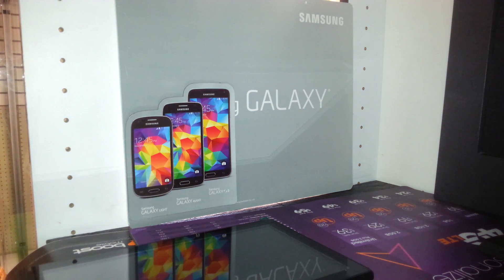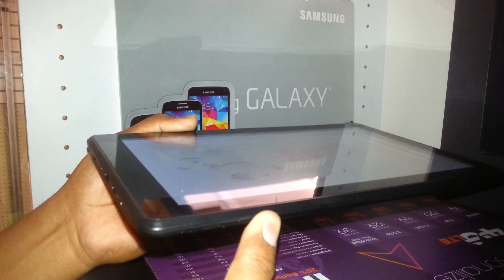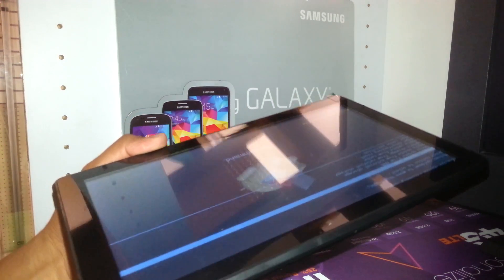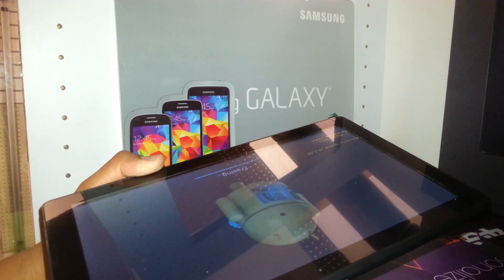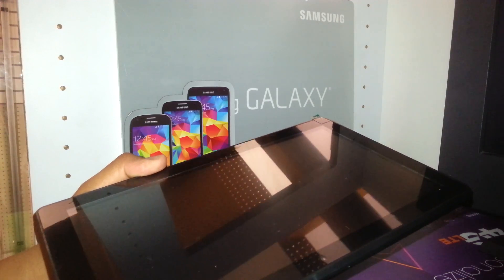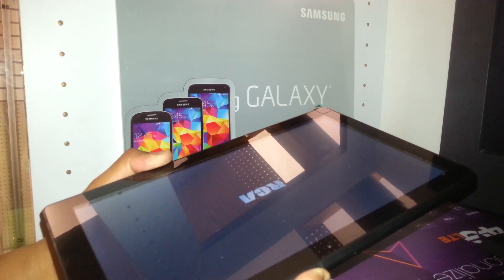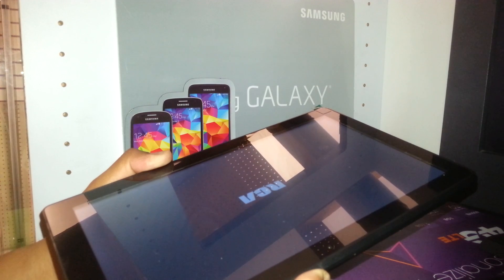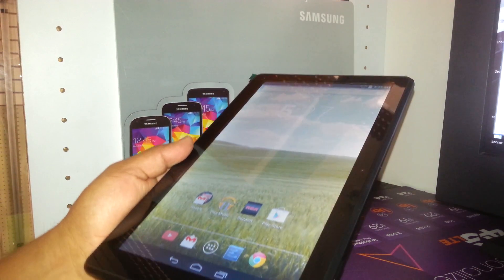Factory Reset using External keys for RCA Pro 10 Tablet 10in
Model:RCT6103W46. Symptoms: Screen locked with Google, Passcode or Pattern. Tablet it is stuck on RCA logo and it won't turn on completely. This Video was made to show you how to remove these problems and calibrate the Motherboard.